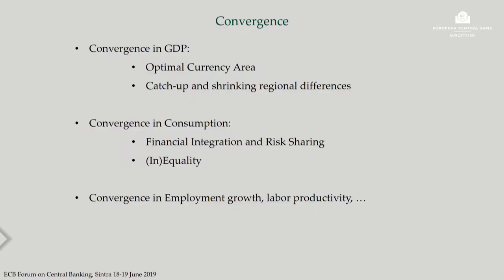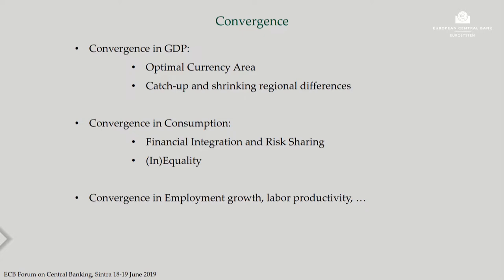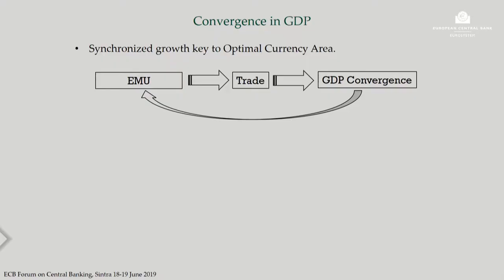Session 1 - The first 20 years of EMU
ECB Forum on Central Banking 2019
20 Years of European Economic and Monetary Union
Sintra, Portugal, 17-19 June 2019